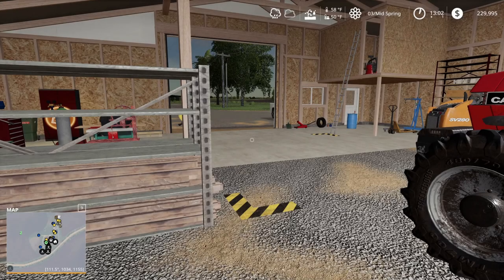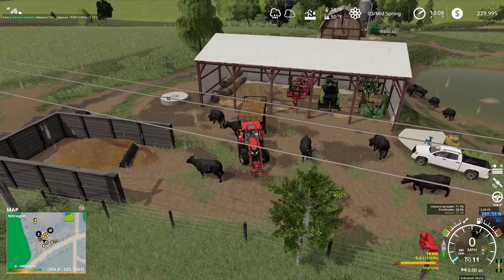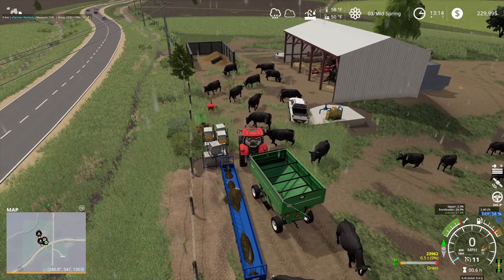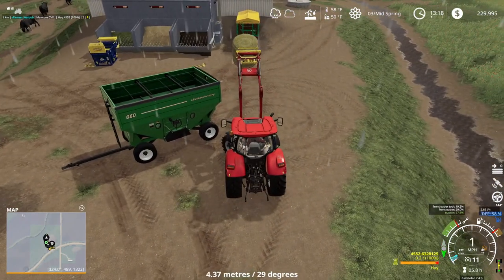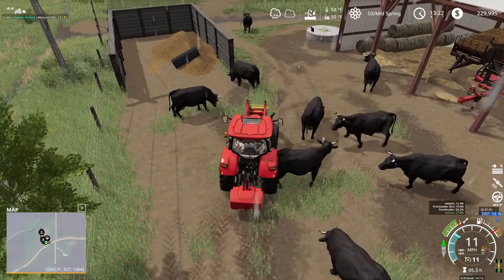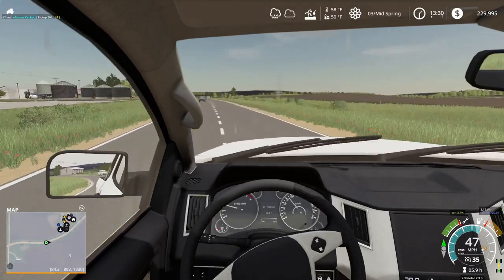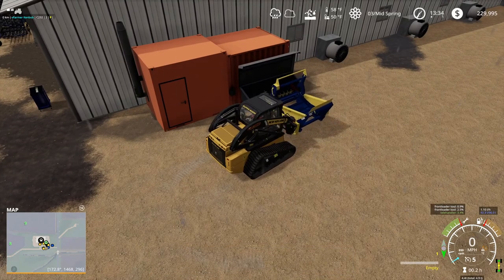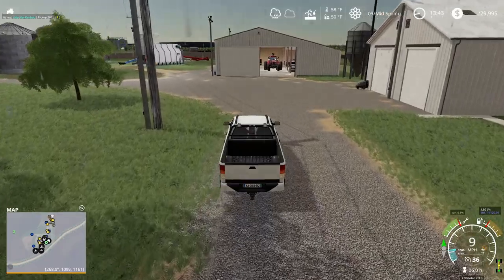FS19 Clarke Farms: Let's Play (Ep.10) Cattle & Hog Feeding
Well, planting season for soybeans and corn is finally here, but it's raining out right now. So let's make the best of this situation and go check on our feeder cattle and hogs. if I can keep control of the pickup truck on these wet roads. Thank you for joining me on this series and I hope you'll come back and join me as we continue to work here on the Clarke Farms in Farming Simulator 19. Have a great day and stay safe out there.

You can find the Clarke Farms Map by MRG Mapping

You can watch the original Clarke Farms YouTube Channel, which this map and series is based